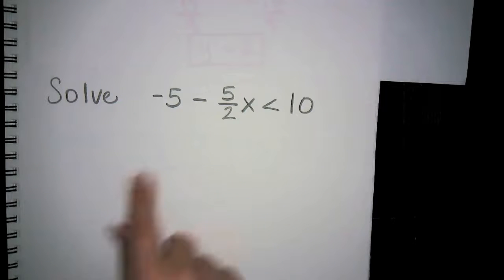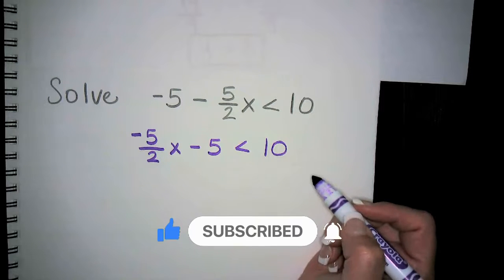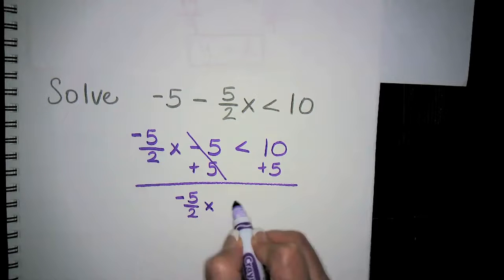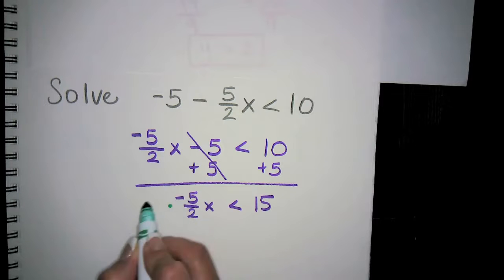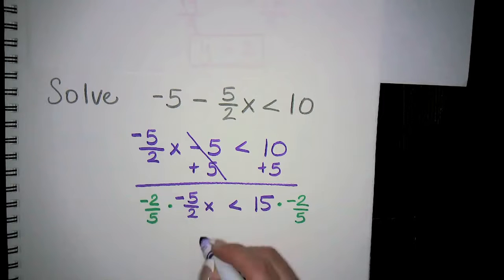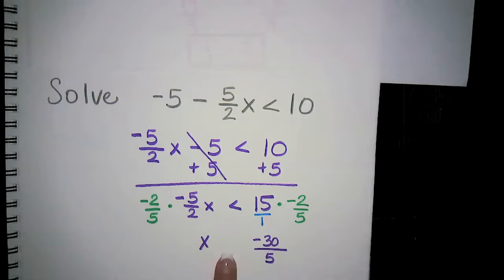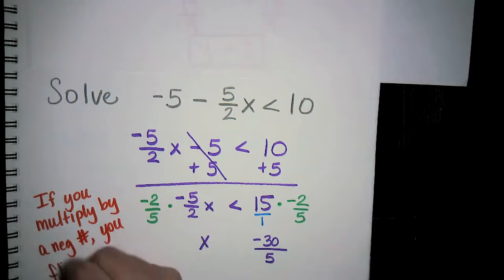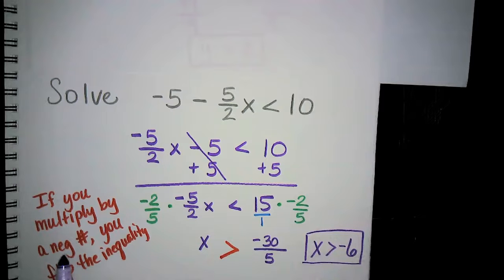Solving a Two Step Inequality | Flip the Inequality!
In this video, we discuss how to solve a two-step inequality.  Don't forget to flip the inequality when we MULTIPLY or DIVIDE by a negative number.